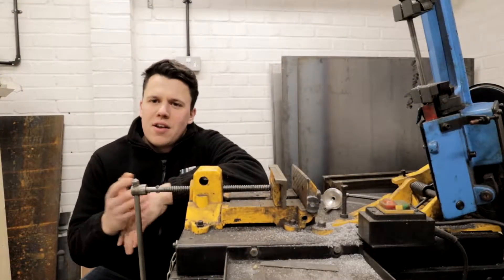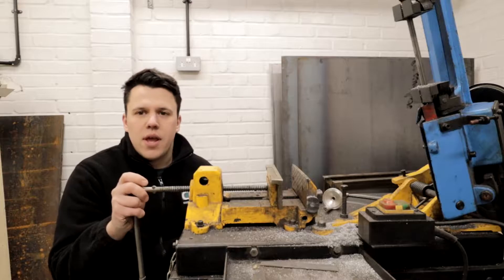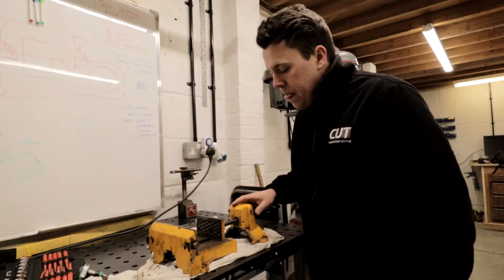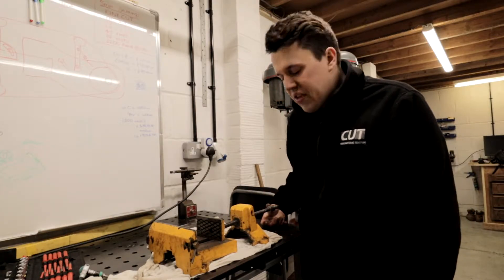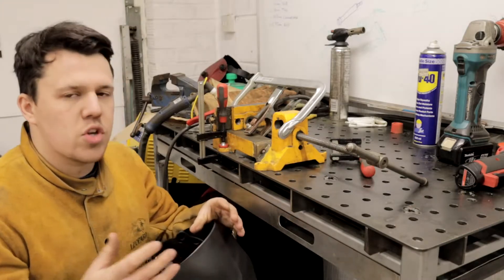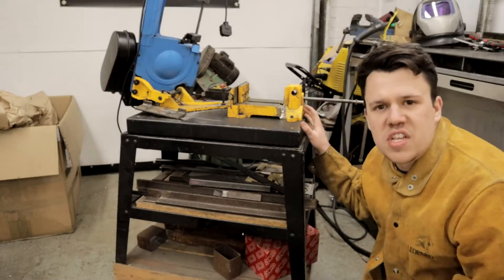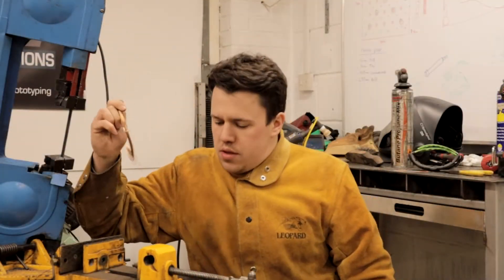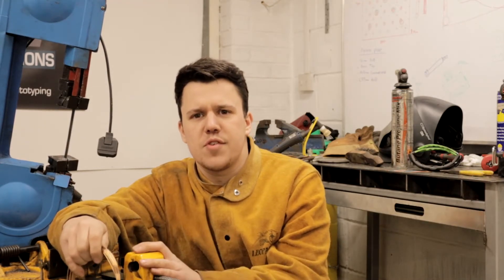Repairing a Bandsaw Vice - TIG Brazing Cast Iron using Phosphor Bronze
In todays video I show you how I repair our workshop bandsaw vice using the TIG Brazing method with Phosphor Bronze filler wire. There are a variety of different ways to repair Cast Iron but this seemed the most effective way based on the equipment I have available.